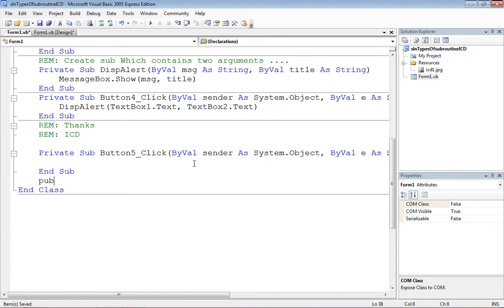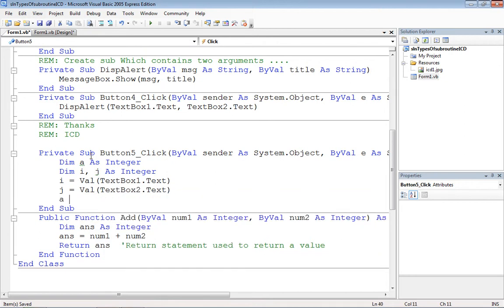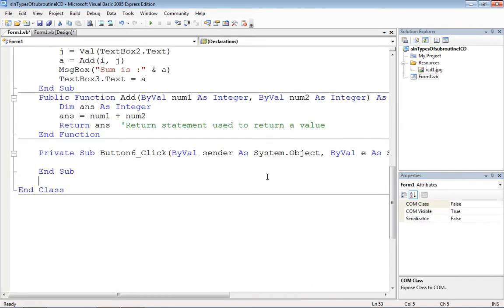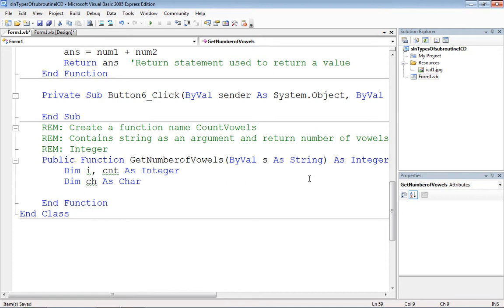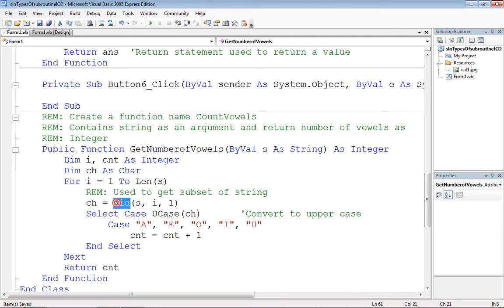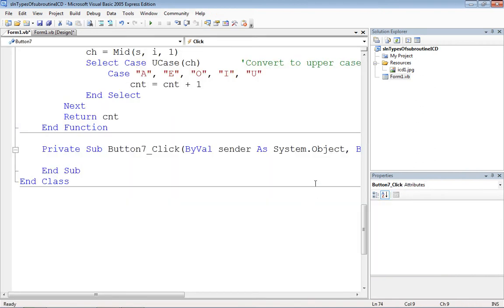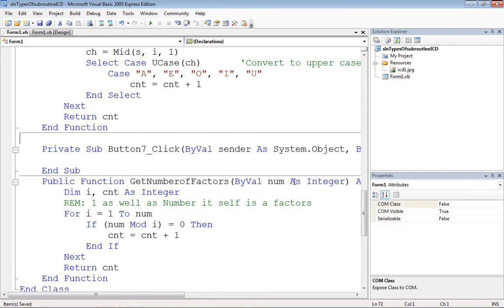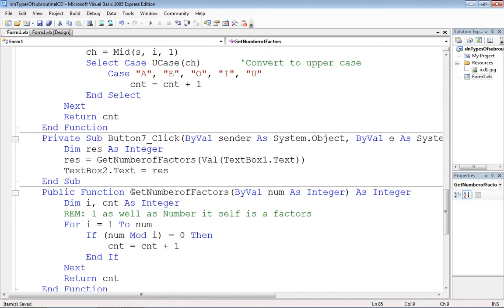User defined function using Visual Basic .NET - ICD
How do I create a user defined function in VB.NET?